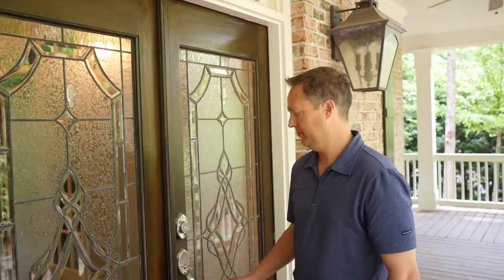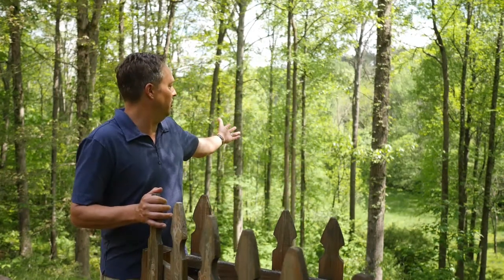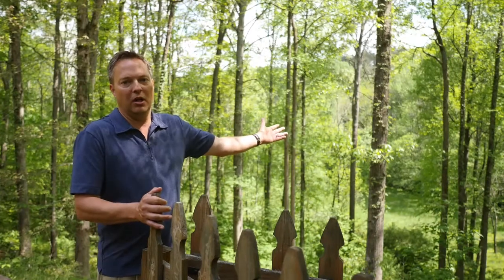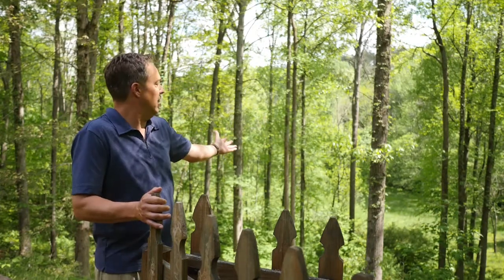13651 New Providence Road, Milton, GA 30004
QUICK LINKS
1:20  Gourmet Kitchen
1:46  Pasture and Creek
2:30  Flyover Tour
3:03 Showing Contact (Gordon; 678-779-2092)

PROPERTY DESCRIPTION (By agent, per Zillow.com)
Enjoy the Milton Country Side in Gated Private Enclave Near Award Winning Schools, Shopping and Restaurants. This 4 side brick gem on Pool Ready Lot in Milton HS District has Flowing creek, pasture on 2+ Acres. 3 Car Gar, Wrap Around Porch & French Doors open to Beautiful foyer, graced by banquet sized dining rm & custom study.Open kit w breakfast rm & views into Great Rm w custom built-ins. Fireside sitting rm w wet bar & a huge spa-like bath in Master Suite. HIS/HERS Walk-In closets & whirlpool tub. Finished Terrace w 2nd kit, bath,media rm,gym,space for 6th bed walk out to level bkyrd w soothing Waterfall Koi pond. 05/05/16

AGENT
Gordon Waters

PHOTOGRAPHY
Photography by Cindy Kringelis of Alpharetta Photography, LLC.